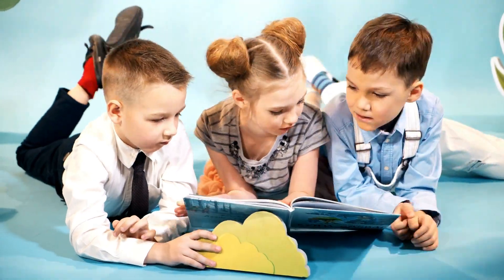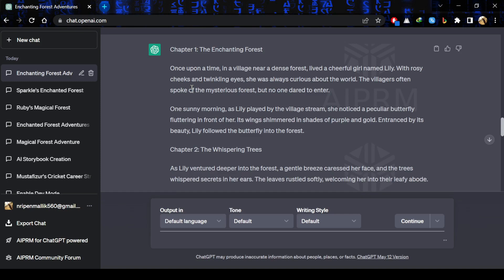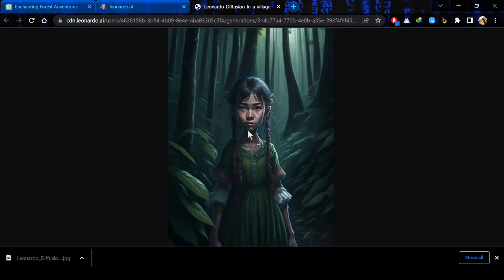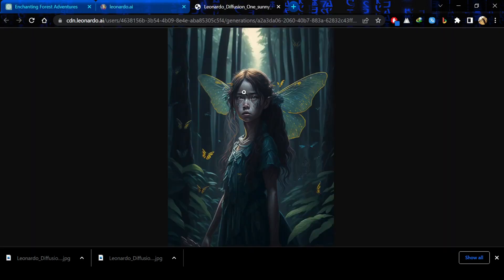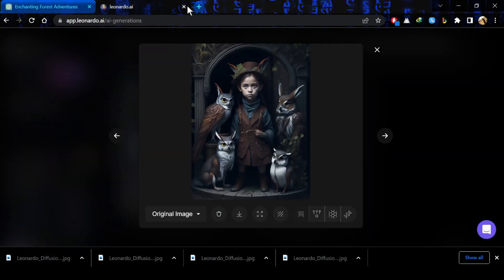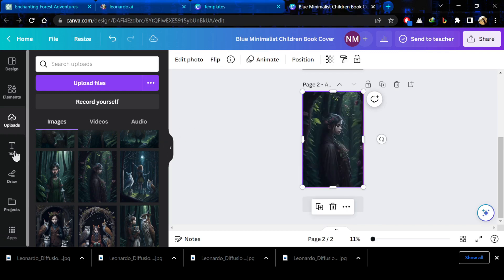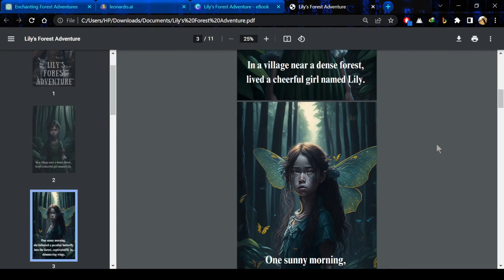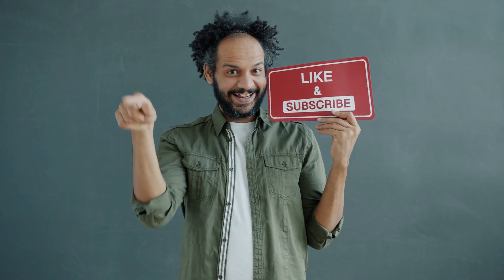How to Earn Money Creating Children's Story Books with Free AI Tools. Chat GPT | LeonardoAI | Canva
Welcome to our latest tutorial video, "How to Earn Money Creating Children's Story Books with Free AI Tools". In this step-by-step guide, we'll show you how to create, design and sell your very own children's storybooks using AI tools that are completely free to use.

ChatGPT, Leonardo.ai, and Canva.com will be our companions on this journey, and we'll teach you how to use these tools to create captivating stories and beautiful images in just 10 minutes. We'll even show you how to publish your work on Amazon Kindle Direct Publishing to start earning passive income. Make money with chatgpt make money with ai how to make money with chatgpt how to make money online kdp low content books. How to write children's books for amazon using chatgpt how to write illustrate and publish a childrens book earn money by publishing children's books how to use chatgpt to make money.

This video will guide you through the process of creating a story with ChatGPT, generating illustrative images with Leonardo.ai, and finally designing a storybook with Canva.com. We've even included a detailed guide on how to publish and sell your storybook on Amazon Kindle Direct Publishing.

Our process is so quick and easy that you'll have your first story ready to share with the world in no time. If you're looking for an innovative way to earn passive income, this is the video for you! AI story creation free story book tools childrens book creation chat gpt tutorial Leonardo ai guide canva book design story writing ai make money with ai story book design tips

We have plenty of educational content to help you navigate the world of AI and digital content creation.